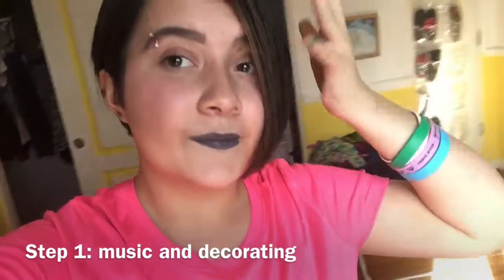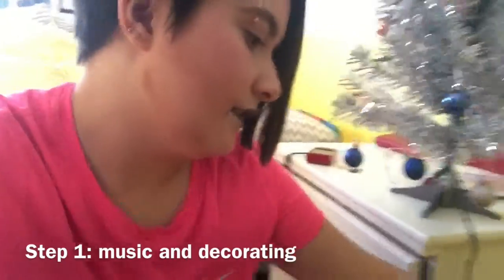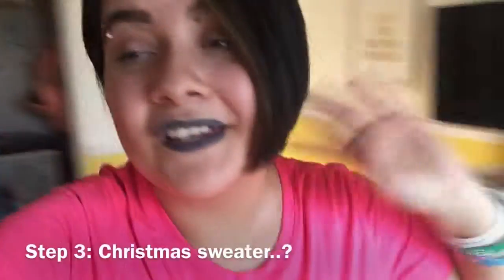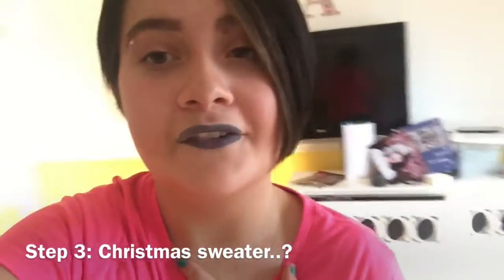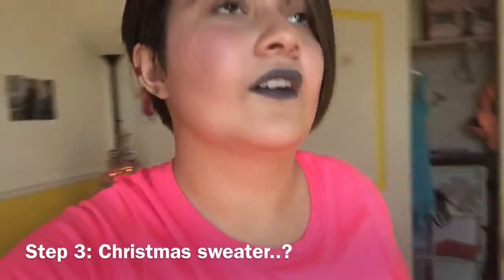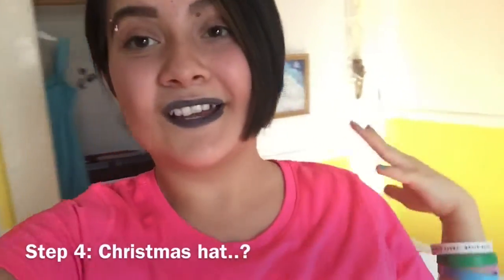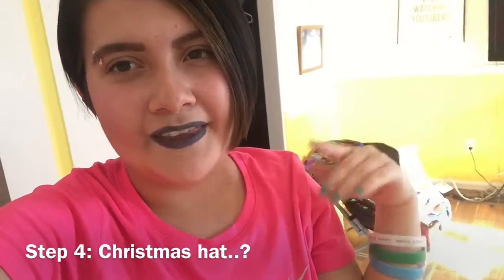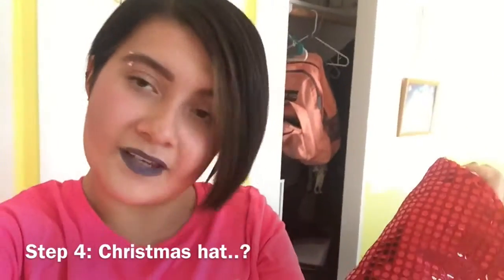HOW TO: Get In The Christmas Spirit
this is amazing lol
hey guys if you liked my randomness please slayscribe!

Dance of the Sugar Plum Fairy by Pentatonix (high pitched)
Hallelujah by Pentatonix (high pitched)